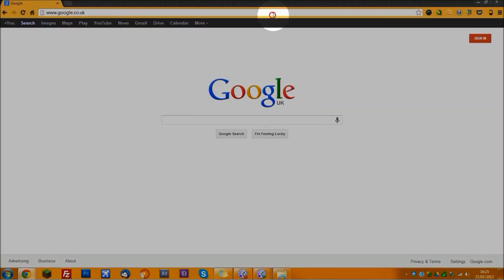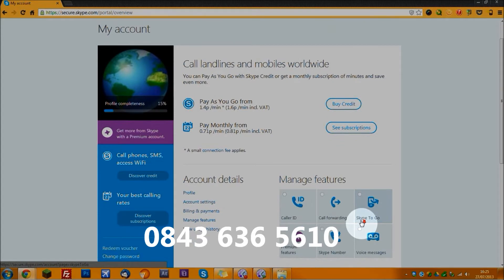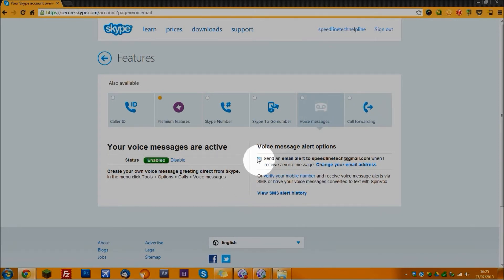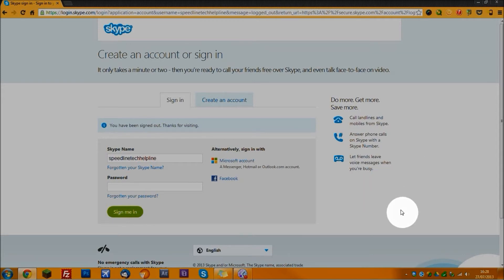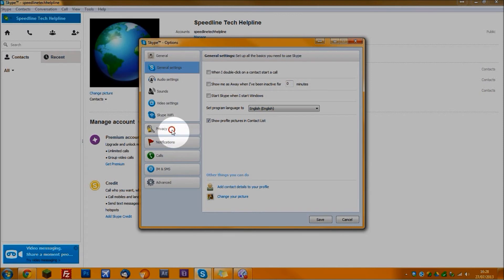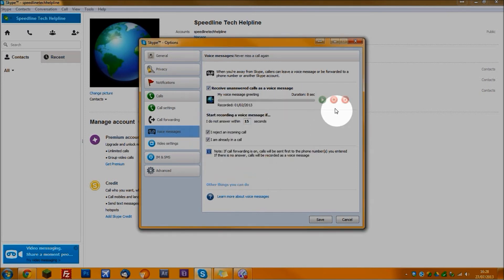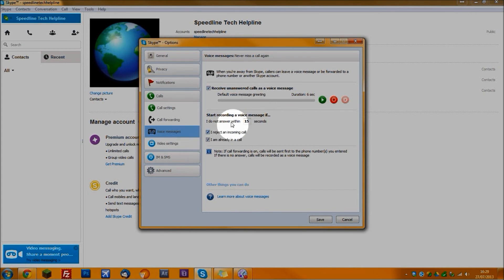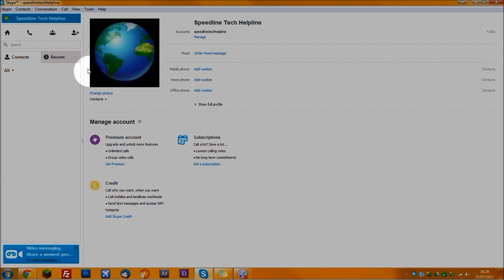How to setup voice messages on Skype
Here's how to setup voice messages on Skype.
Requested by Purav.
SOCIAL

EQUIPMENT

LEGAL